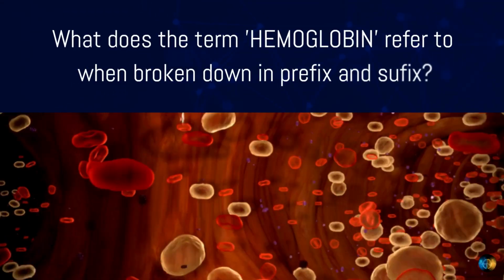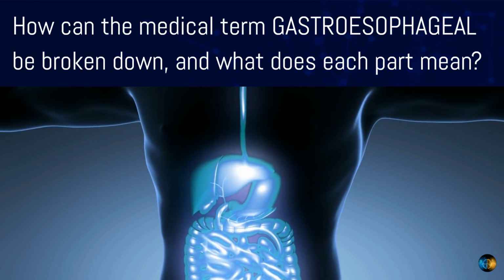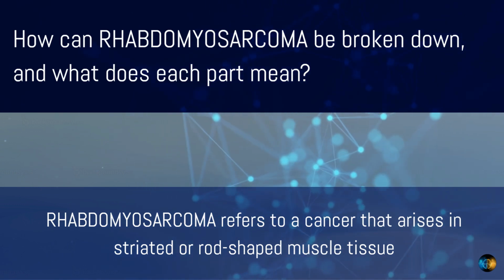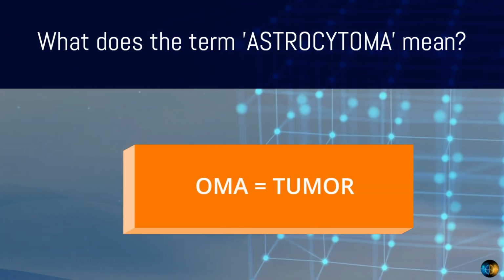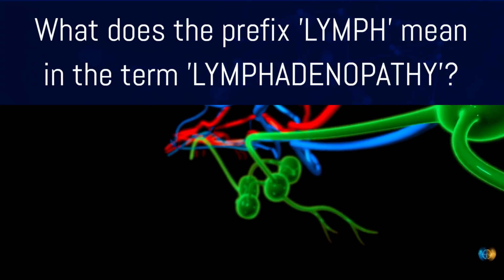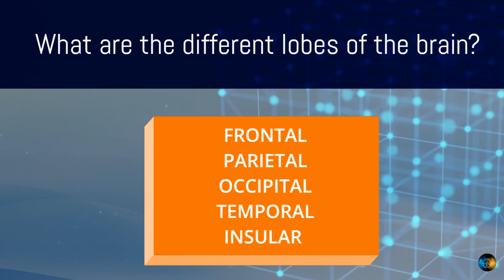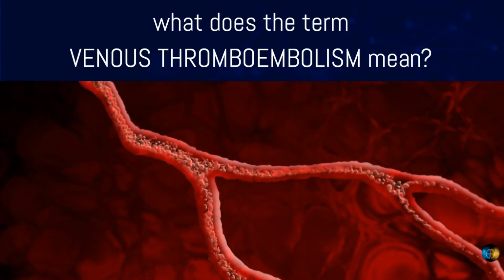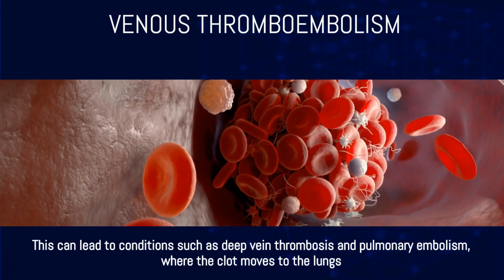Advanced Medical Terminology Quiz. Make it Easier!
Medicine Quiz or Medical Quiz for Medical Students, Healthcare Professionals like Nurses, doctors, pharmacists,  Health Students in fields like physical therapy, occupational therapy, and medical assisting. Also Patients and Caregivers: Individuals interested in their health or caring for someone with a medical condition. Educators and Trainers, Health Enthusiasts, Lifelong Learners or any person that already watch a video in youtube about medicine or human body quizzes, or medicine questions or medicine terminology.
Usually users don't do this quiz twice. This is the same style of quiz as quizzes4you.